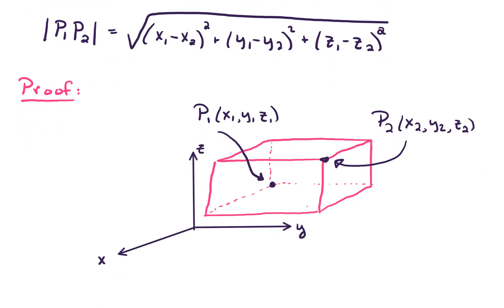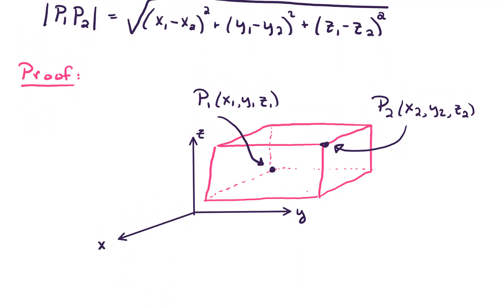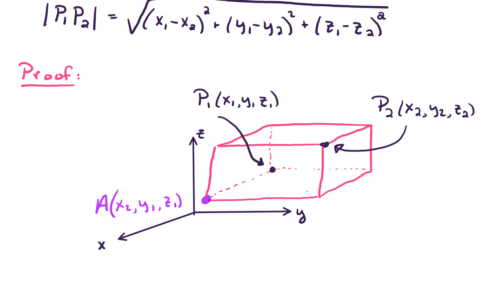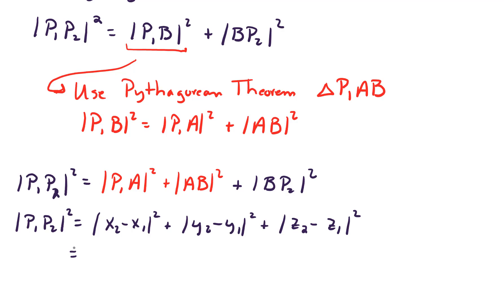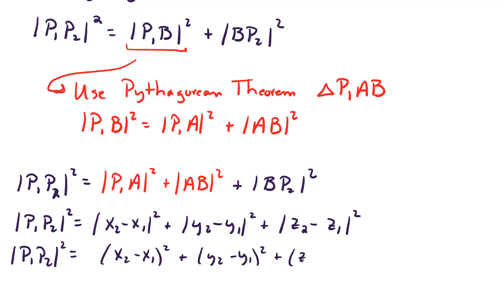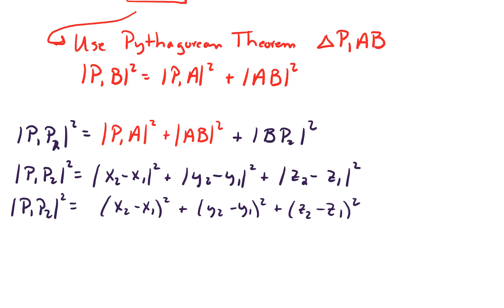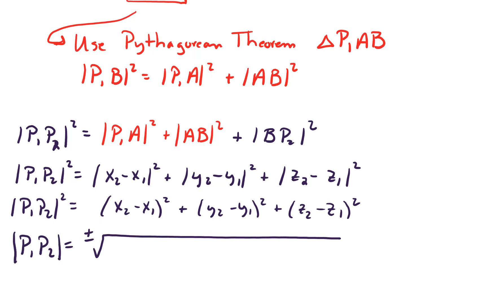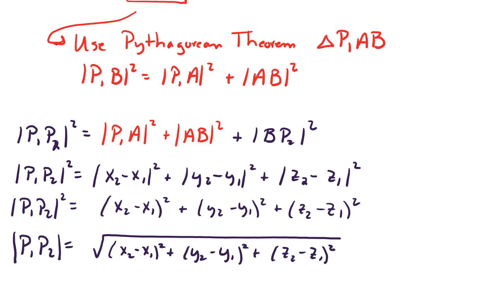12.1 Derivation of the distance formula in 3D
In this video, we derive the distance formula in 3D.